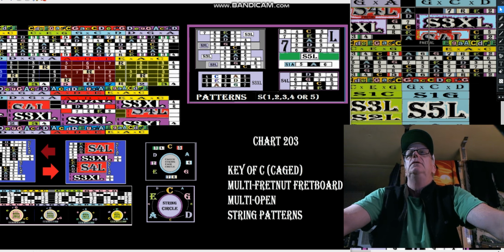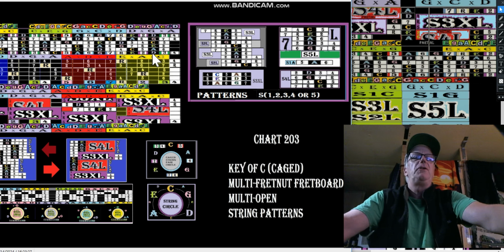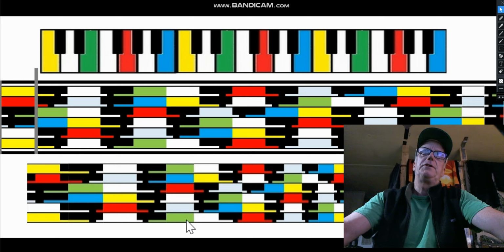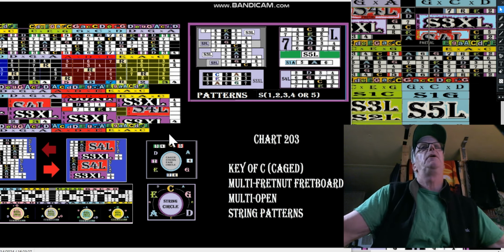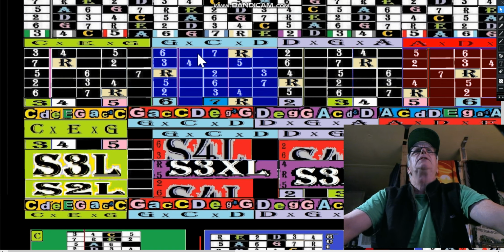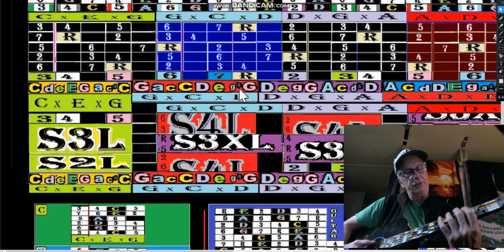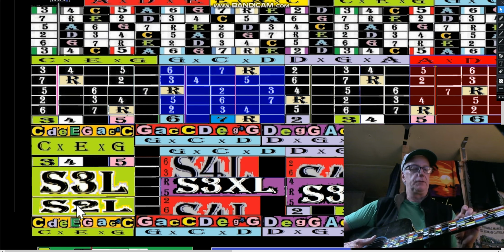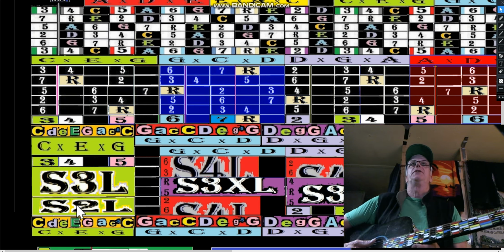Andys Free Guitar Charts Videos Lesson Charts 203 - 205. Part 3 of 8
Andys Thursday AM Lesson for Chart 205 Full Long and Short CAGES (Box Bound Diatonic/Pentatonic Scales) mapped out on a super Long Fretboard
Related by 4ths increasing for the Long, 5ths increasing for the short pattern CAGES.
     Notice that the Extra Long Patterns have long Fretnut bars thru them. This is valuable because they can be looked at as "keys of CAGED".
Remember, what differentiates the CAGED forms from each other is their starting notes.  The C pentatonic is R23-56. The D is 23-56-R. The E is 3-56-R2. The G is 56-R23. and the A is 6-R23-5. So the CAGED scales are root pentatonic and its 4 inversions. But these positionals can also double as the "5 Keys of CAGED" when displayed across a multi-fretnut virtual fretboard like the one here. These patterns, in other words, can be used for All 5 Keys of the CAGED System, and if shifted, any of all 12 keys.
       In the next lesson we will play and learn these patterns, long and review the shorts. We will examine the modal chord shapes in the long patterns too, and the new Circle of Long Patterns.

For the Full length video and Full resolution charts:
Visit Andy’s Free Guitar Charts Facebook Group : Heres How: